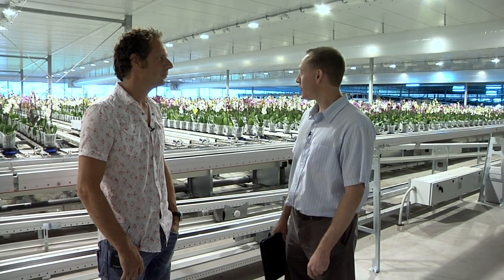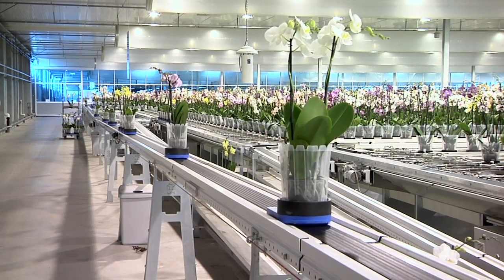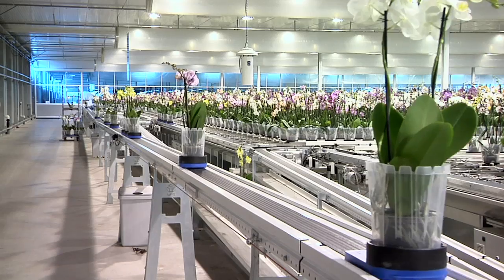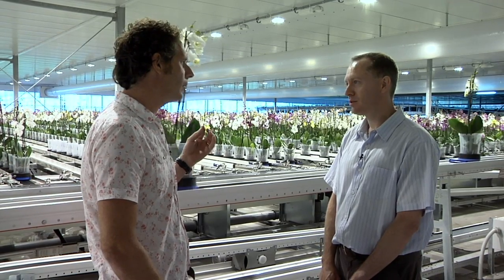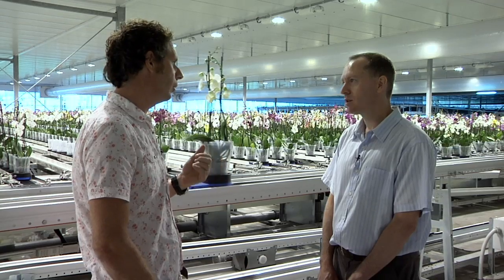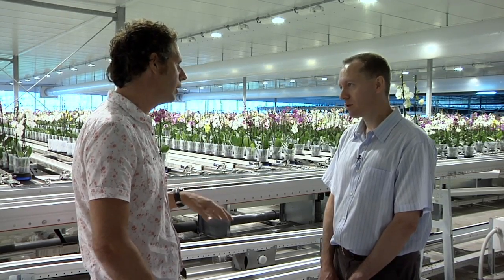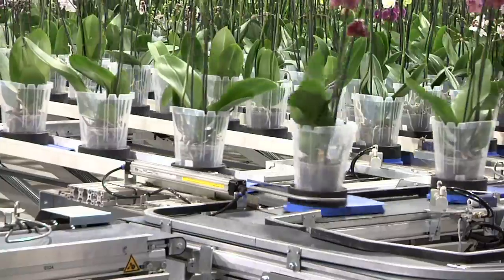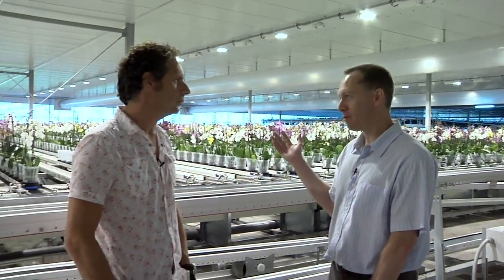Automated Product Sorting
Michigan State University's Dr. Erik Runkle interviews Richard ter Laak, co-owner/manager of Ter Laak, Wageningen, NL. Discusses 30% labor savings achieved via camera tracking of plant material at Ter Laak.